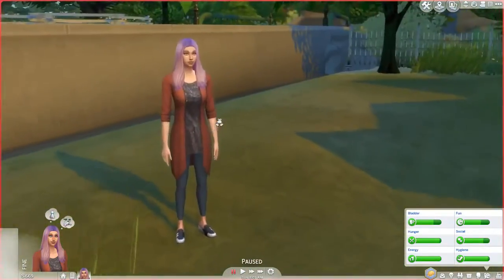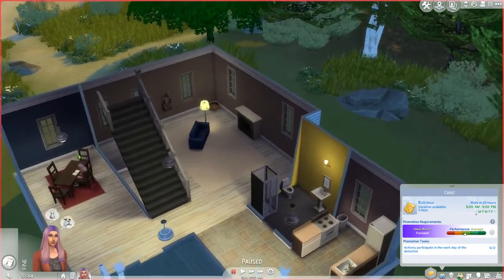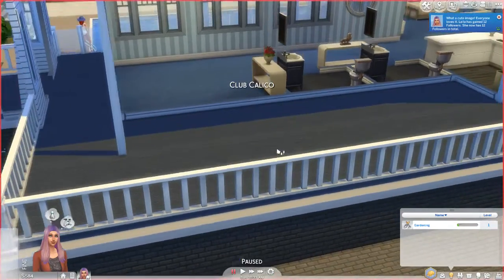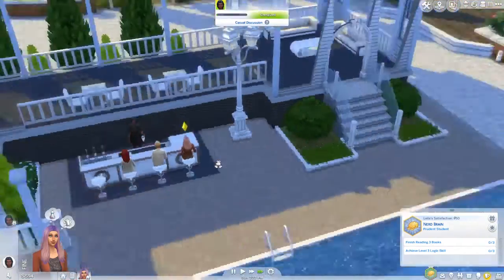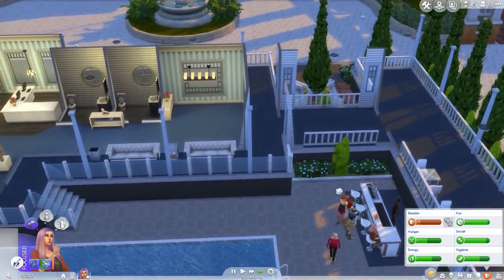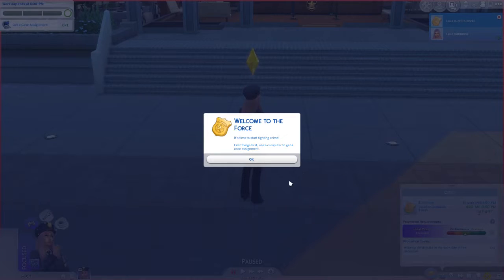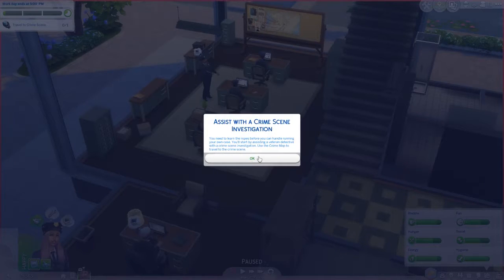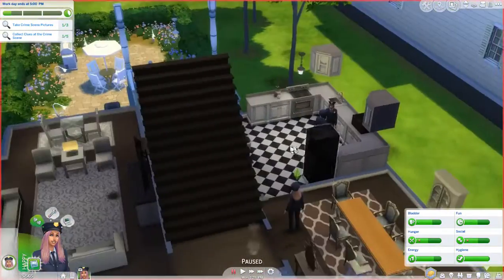The Sims 4 | All Achievements #1 - Humble Beginings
Hey there this is my first attempt at a long form series. Hope you enjoy me trying my best at whatever this is.